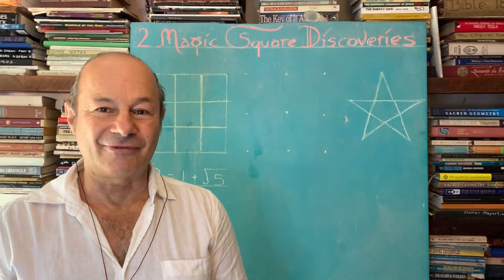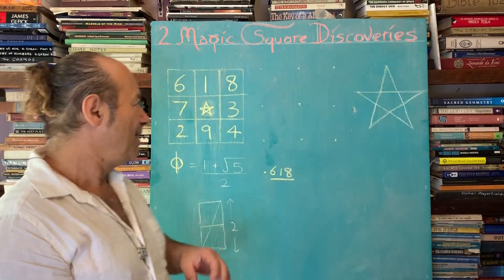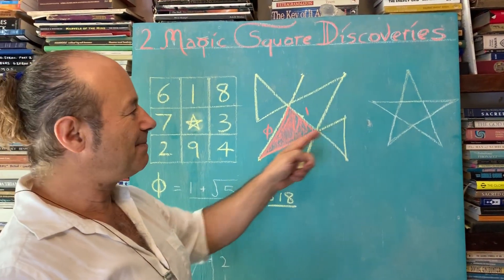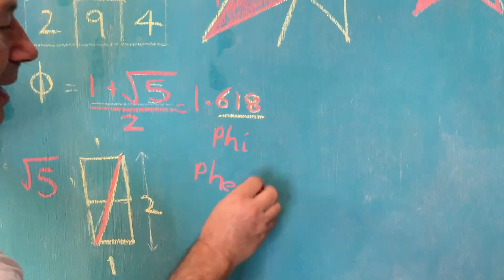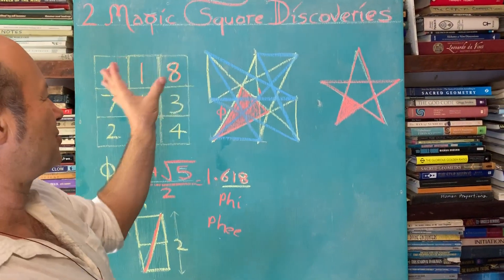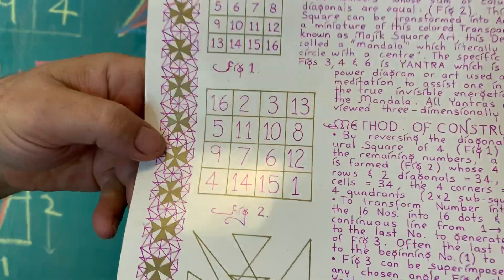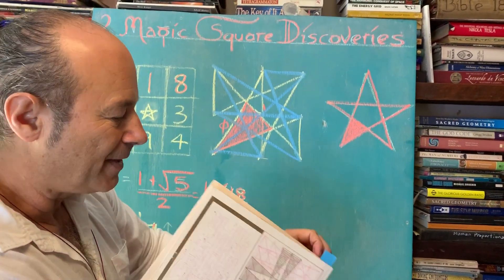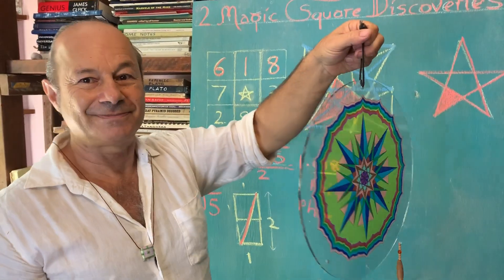2 Magic Square Discoveries by Jain 108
MAGIC SQUARE OF 3x3: Phi-Pentacle Connection:

Did you know that when you draw the pattern for the Lo-Shu or Magic Square of 3x3, in contains 2 large triangles that are actually in the Phi Ratio, meaning that these 2 Golden Phi Isosceles Triangles (if base is 1 unit then the 2 other sides are both 1.618…) fit exactly into the 5-Pointed Star or Pentagram. This is another occurrence of the Trinity expressing itself in 5ive-ness which suggests the Trinity has connections to the Phi Ratio (1:1.618…). The Golden Phi Isosceles Triangle naturally exists in the Lo-Shu Pattern. This makes the statement that Magic Squares are related to the Divine Proportion and is therefore at the Heart of Creation). The other discovery or realization is the

MAGIC SQUARE of 4x4: Inherits into its HEART the Magic Square of 3x3.

Here is another very strange link between the Magic Square of 3x3 and the Magic Square of 4x4.

The Magic Square of 3x3 (rotated 4 times forming the 8-Pointed Gold Star is based on the Phi Ratio) is genetically inherited into the centre of the Magic Square of 4x4.

Two totally different Magic Squares, yet the 3 is genetically absorbed into the 4.

Since the first possible Magic Square that can ever be created is the 3x3, this act of inheritance indicates it has the behaviour of a Seed Crystal.

Jain 108